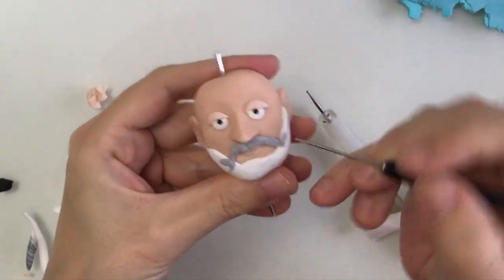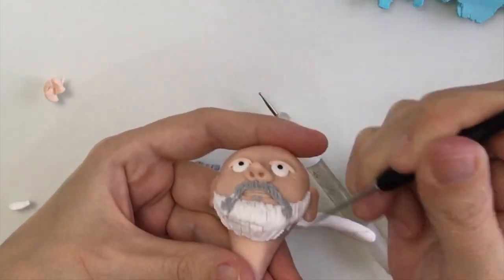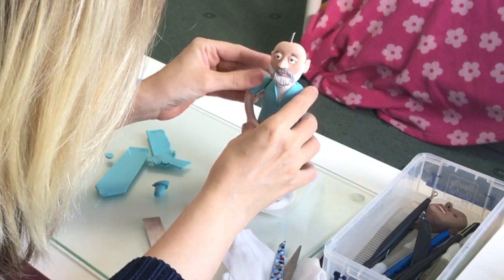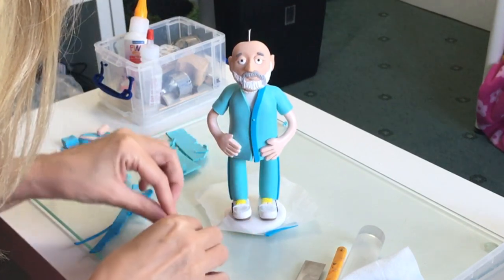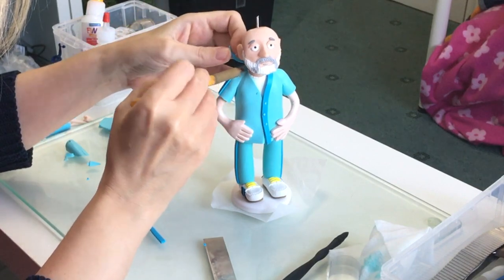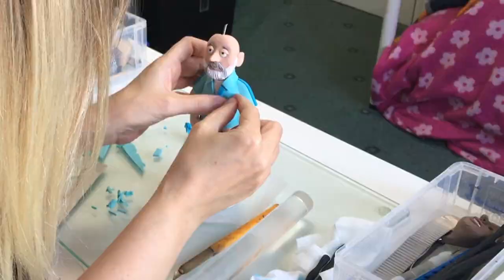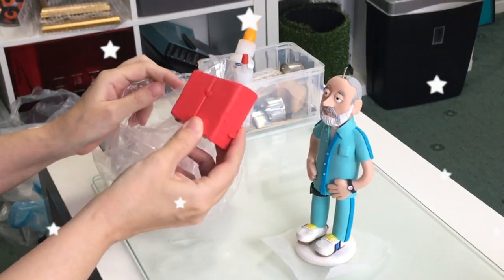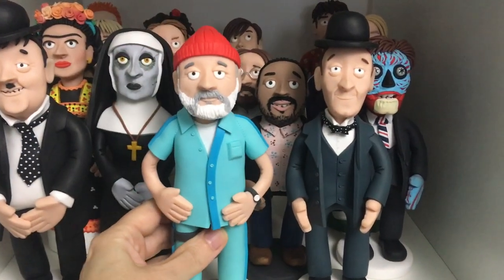STEVE ZISSOU (The Life Aquatic) | Making People with Polymer Clay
Making a STEVE ZISSOU Sculpture with Polymer Clay

Join me as I go through my creative process of making Steve Zissou, of the Life Aquatic with Steve Zissou, with polymer clay.

🤓   FAQ's
Please note that this is not a tutorial - my process videos are really just to give an idea of how my models come together // Unless otherwise stated, I generally use FIMO Professional polymer clay for my 'polymer portraits' or sculptures of people // My models are hard baked and are often baked at different stages during the making process // For classes on model making, come find me at Skillshare

✅   Other Essentials

🎵   By The Pool by Jingle Punks